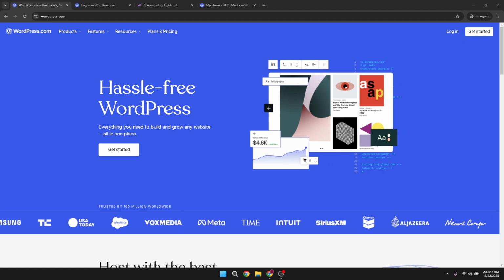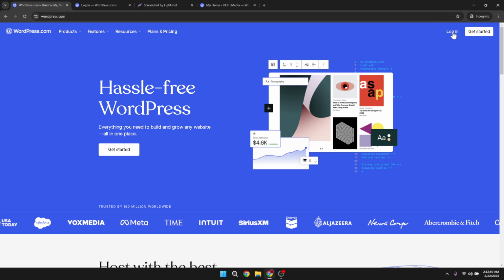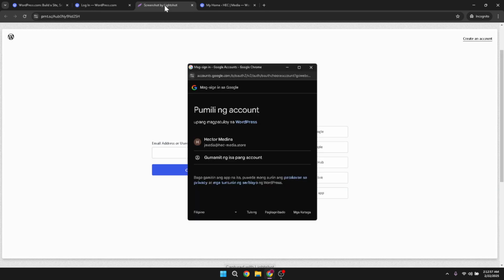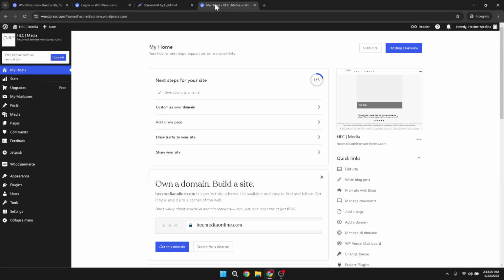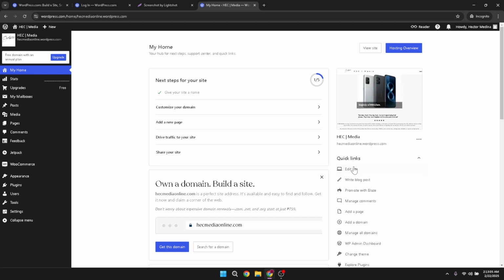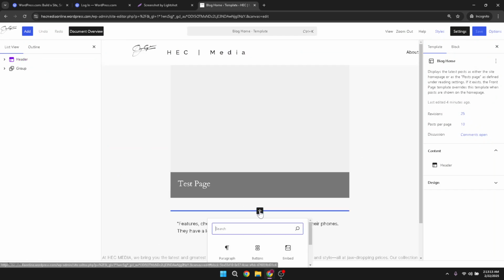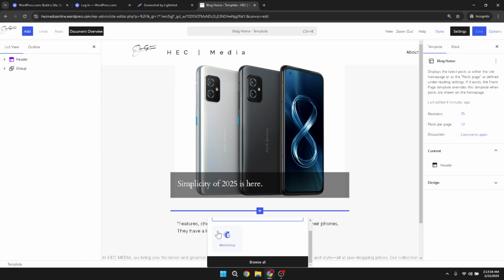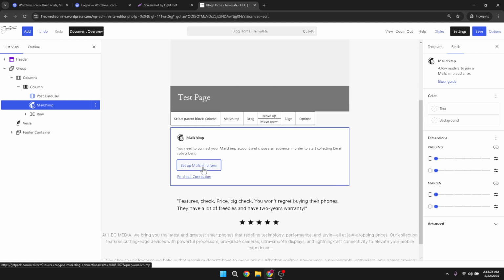How to Add Email Subscription to Wordpress - Using Mailchimp (Full 2025 Guide)